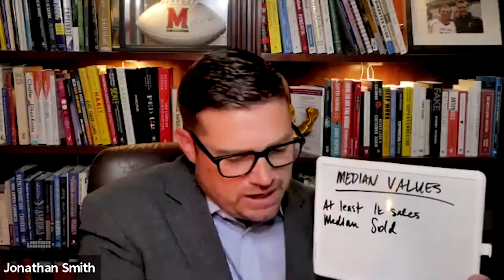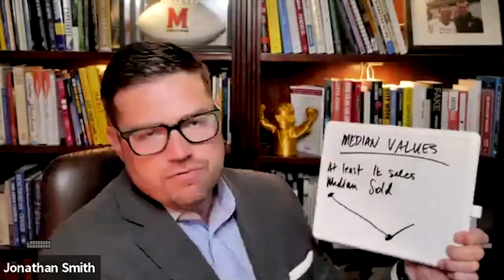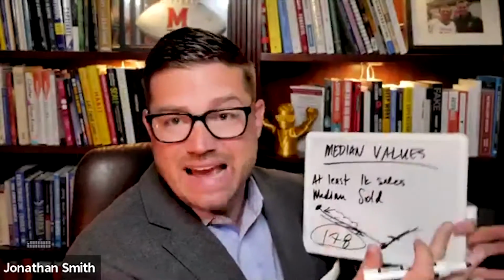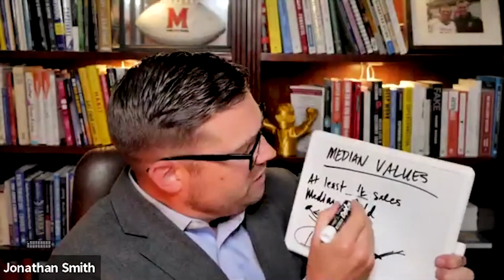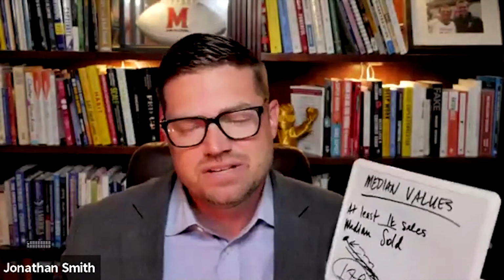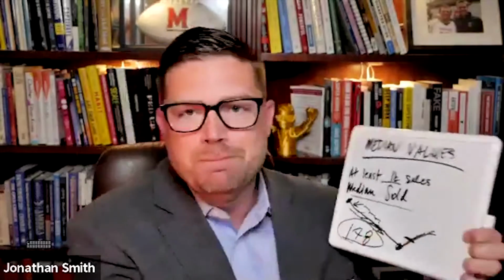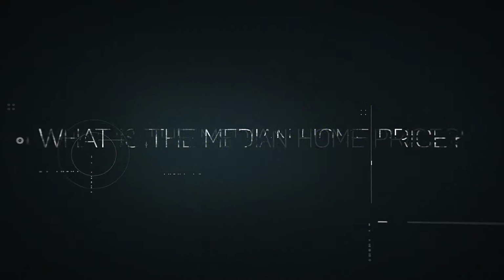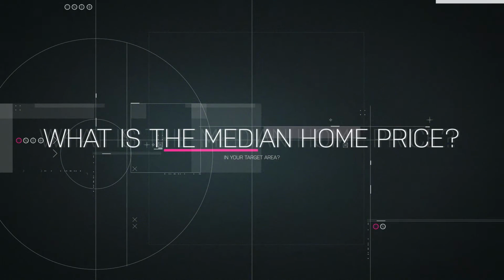Charting Median Value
t.ly/tiEr

Jonathan is the Lead Listing Advisor for The Redux Group | eXp. He sold over 18Million in volume in his first full-time year as a Real Estate Advisor and sells approximately 2M+ a month currently.

Jonathan Smith - Licensed realtor in VA/MD

Licensed in VA: 3283098
Licensed in MD: 679468